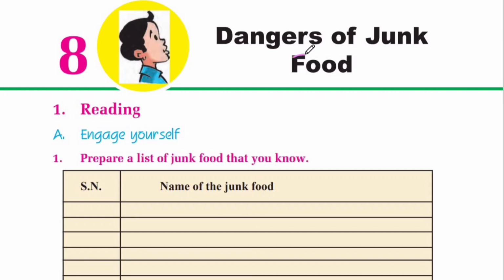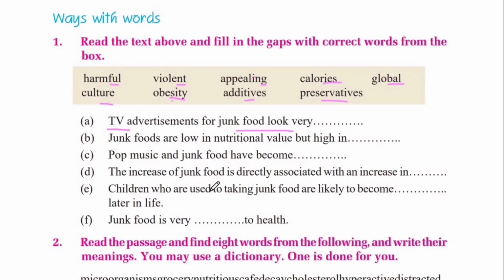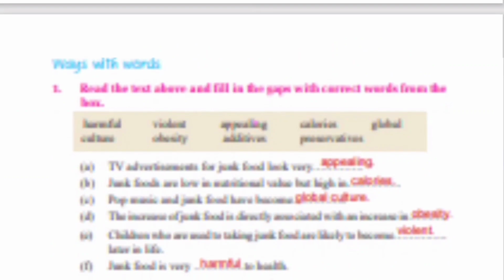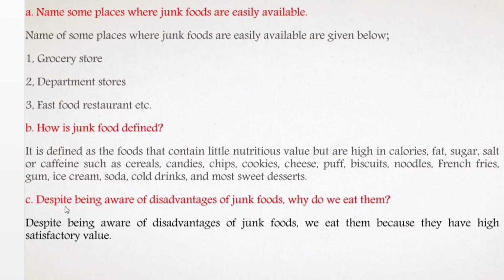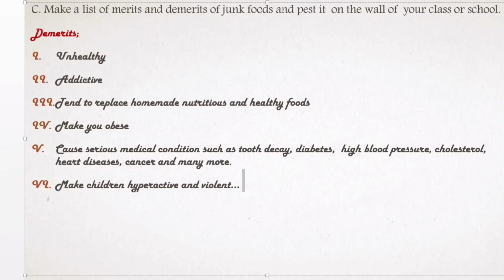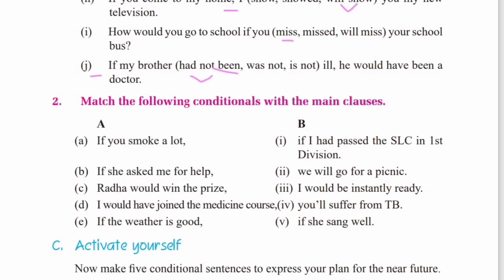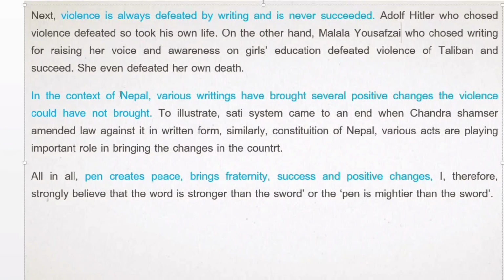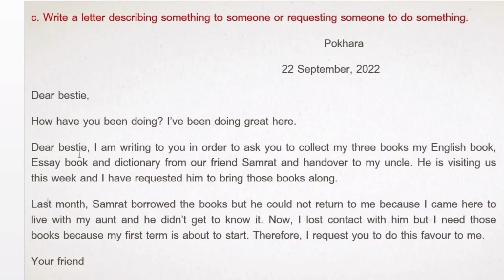Dangers of Junk food/ Grade 8